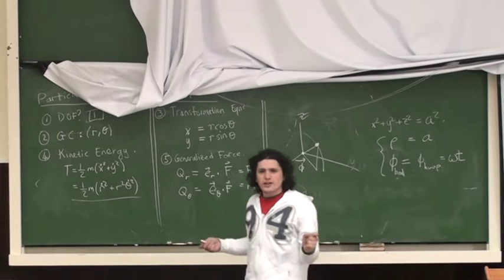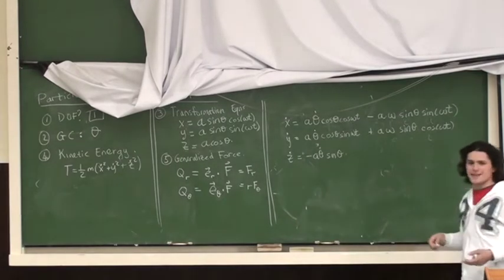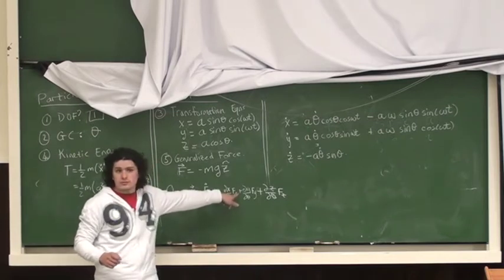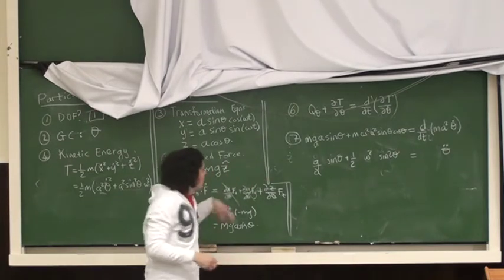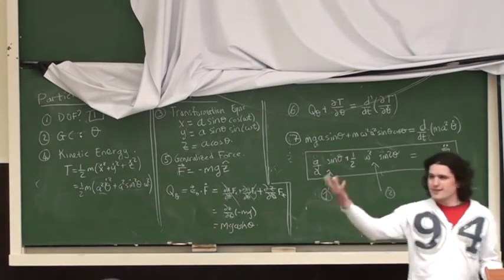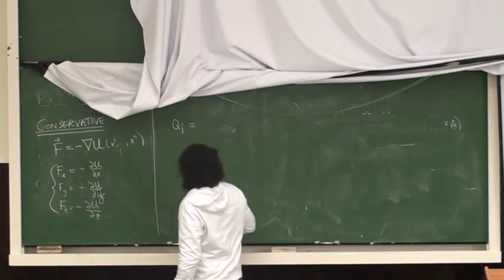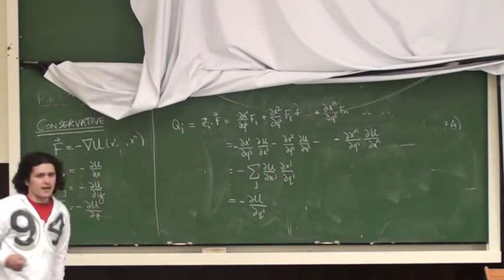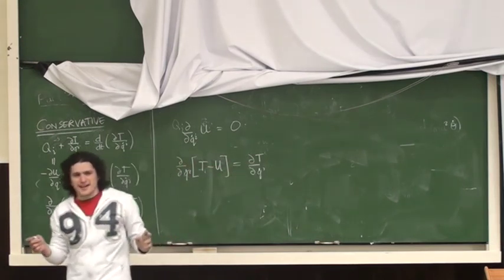Applications of Lagrange's Principle 2